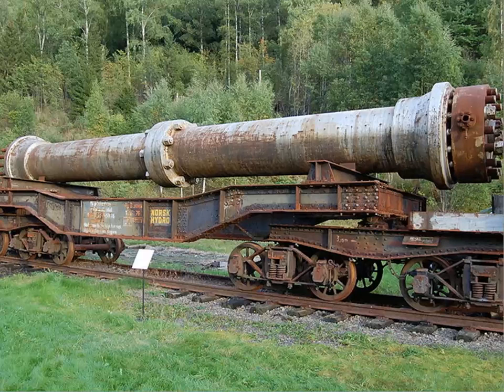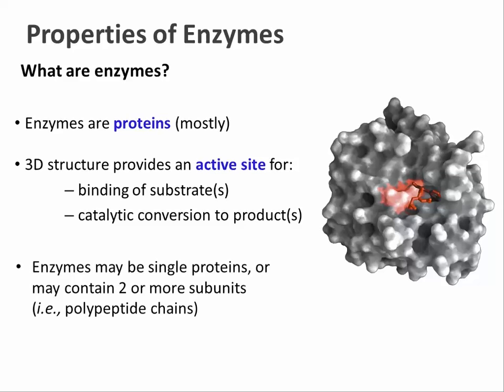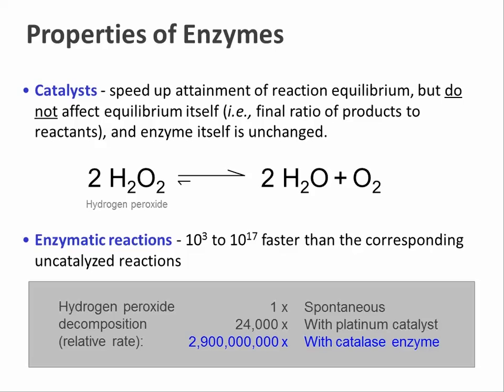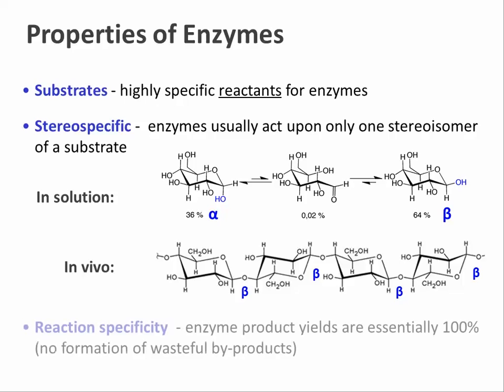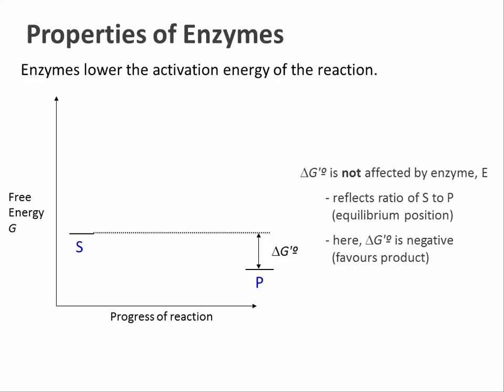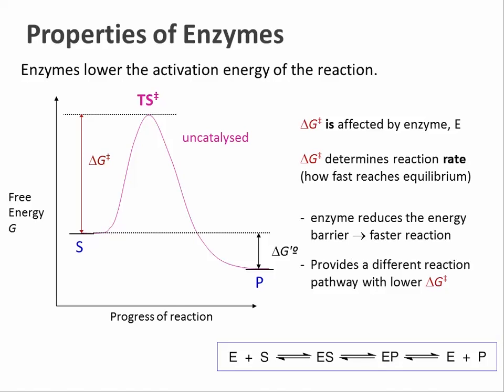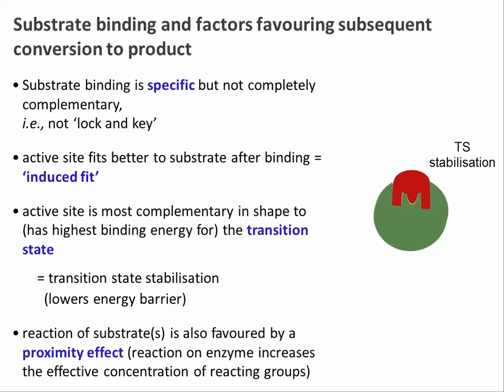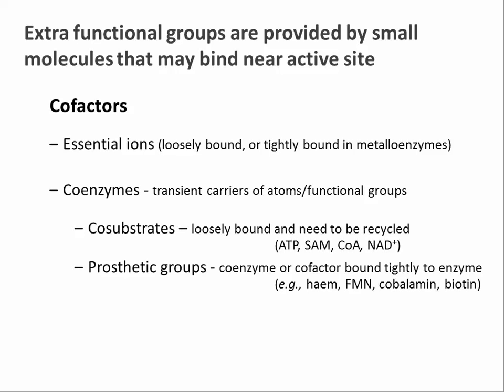Biochemistry 9.1: Introduction to enzymes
An introduction to the properties of enzymes and how they accelerate chemical reactions.